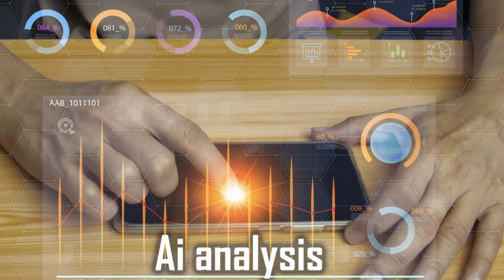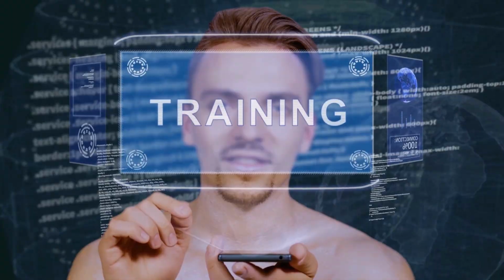AI Governance Checklist: 7 Things Every Company Needs Before Deploying AI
Before deploying an AI tool or system, an organization needs more than a policy. It needs visibility over the use case, clear ownership, proportionate risk assessment, defined approval rules, and ongoing oversight.

This video walks through seven practical checks: an AI use case inventory, clear ownership, initial risk screening, data and privacy review, a review and approval workflow, monitoring and incident management, and practical guidance for employees. The checklist is designed to help small and mid-sized organizations introduce structured AI governance without unnecessary bureaucracy.

Governance Toolkit Studio provides practical templates and implementation guidance for AI governance, data governance, data quality, and Microsoft 365-based governance workflows.